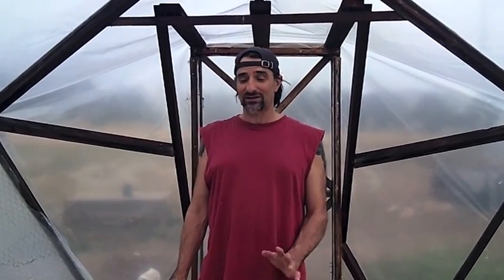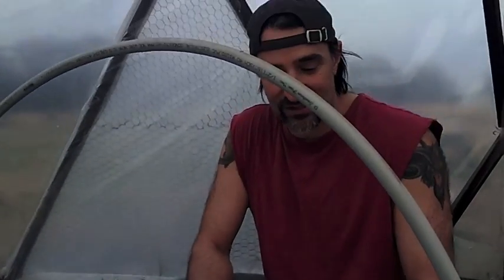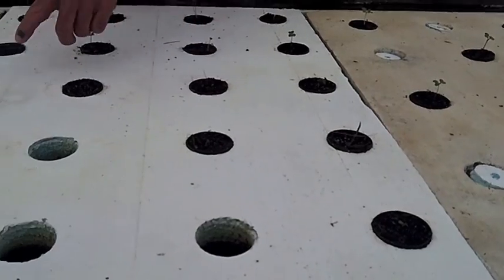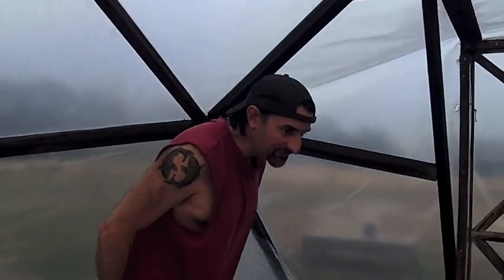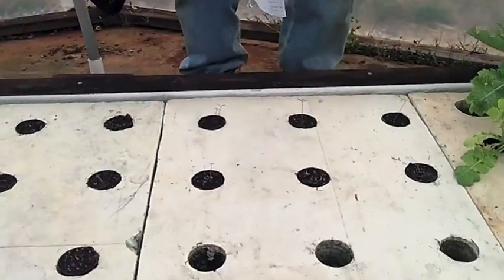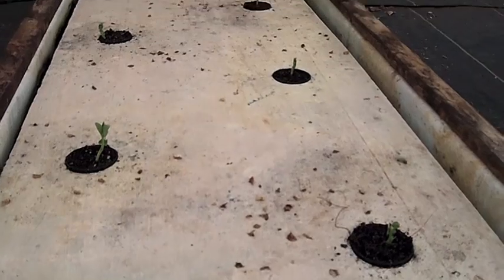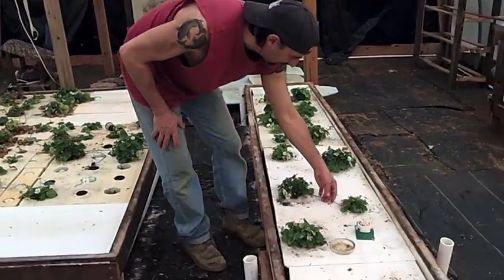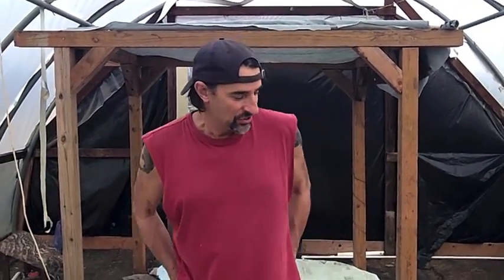Spring 2016 Planting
We are getting ready for our spring 2016 growing season. Our seeds have begun to sprout and we are moving the sprouts into the aquaponics systems.